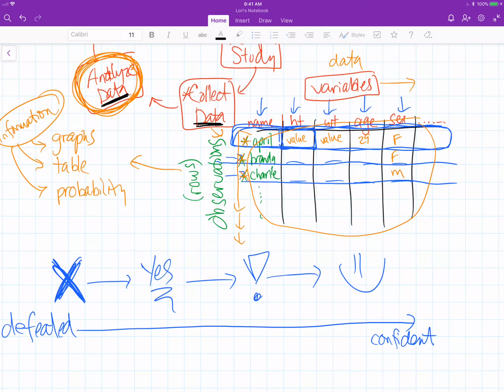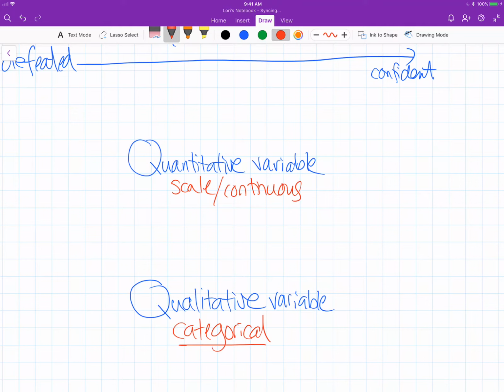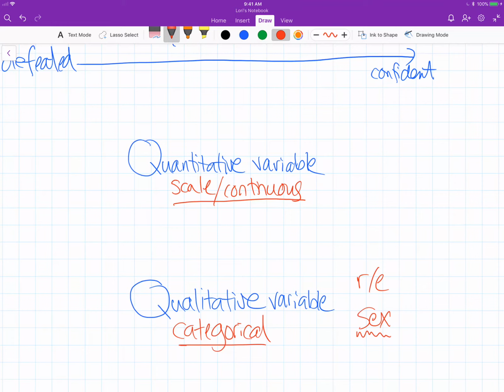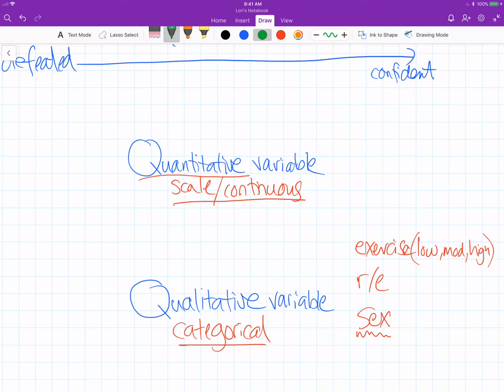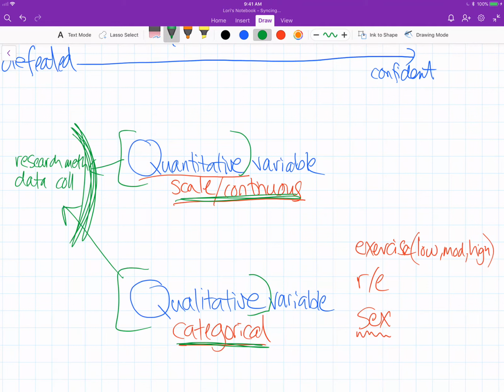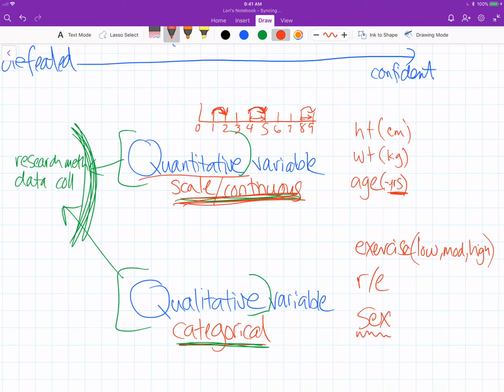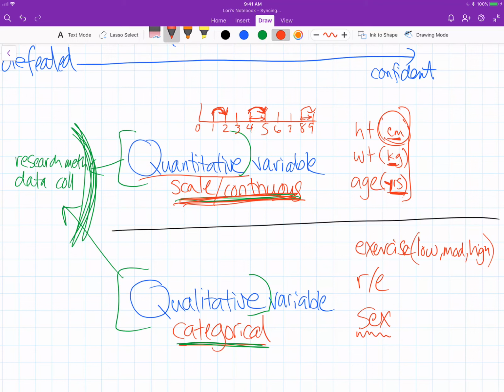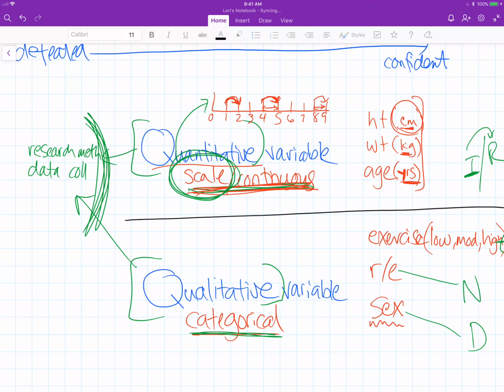Qualitative vs Quantitative variables